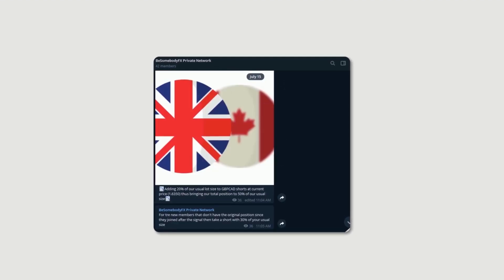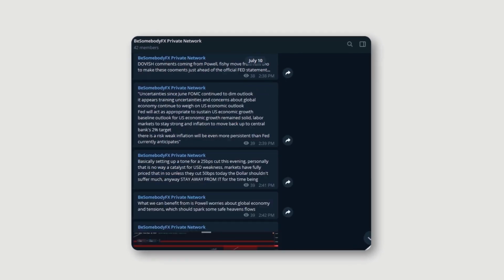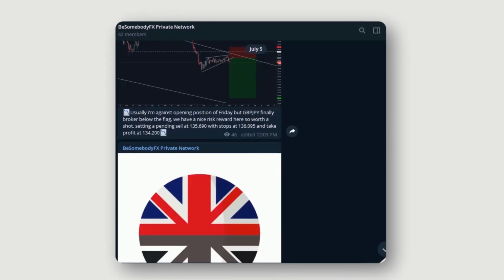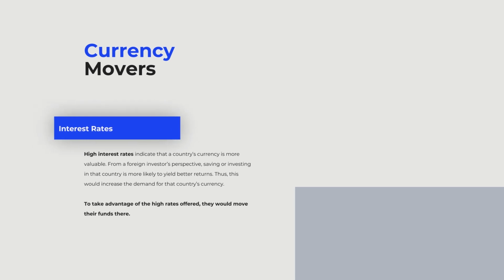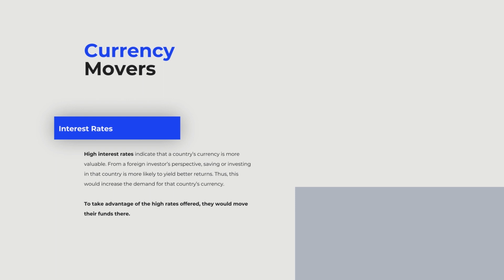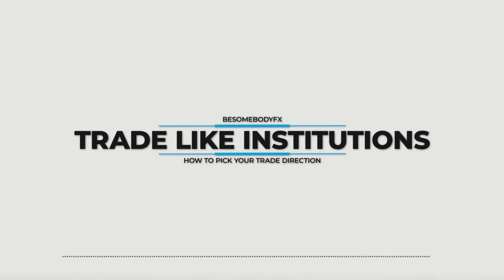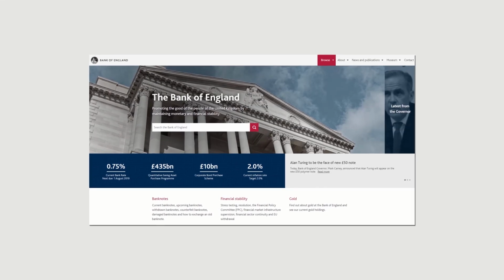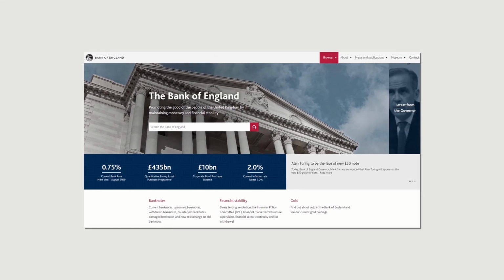How To Pick Your Trade Directions - Trade Like Institutions - Part 3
So how do you pick your trade directions?
In part 3 of the trade like institutions video we analyze how to know the direction to trade.

So how do you know a specific currency is likely to move so that you can decide whether to buy or sell it to make a profit, so how do you know which way the currency you have found will likely move next.

And always keep in mind that currencies are traded in pairs, so we need to look out for two currencies with almost opposite things going on and this is called monetary policy divergence, so if you have the USD that is raising rates and the CAD that is lowering rates then you have a clear policy divergence to profit from, so it makes perfect sense to buy the USD and sell the CAD thus buying the USDCAD.